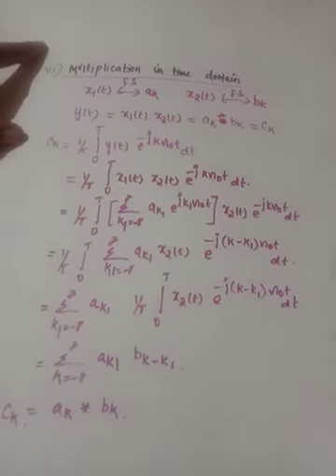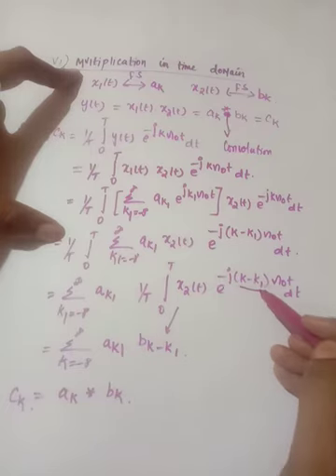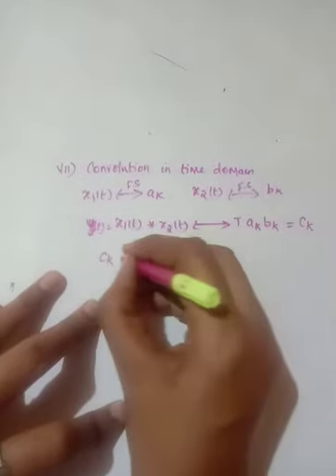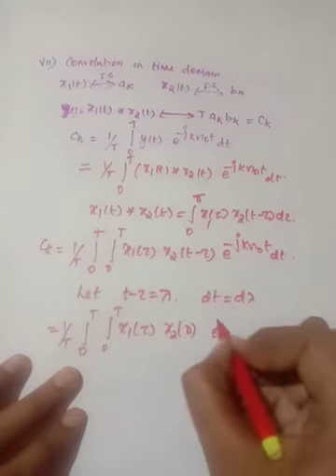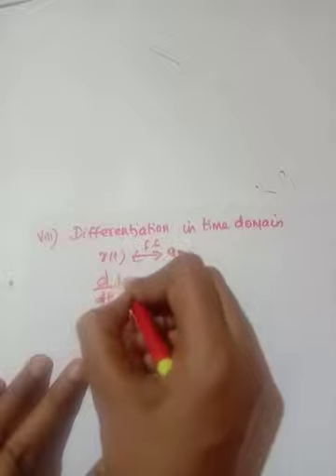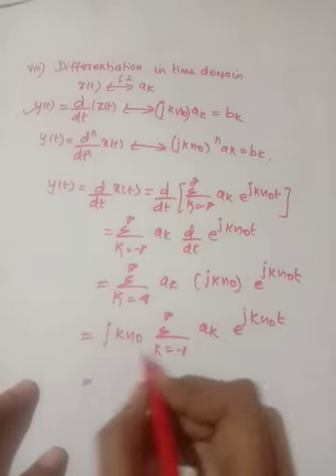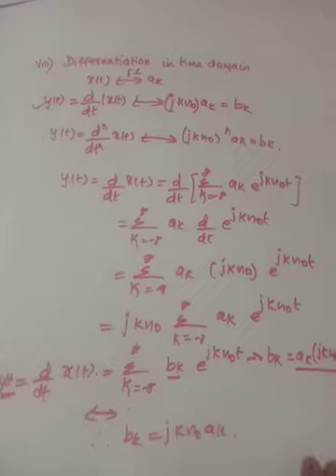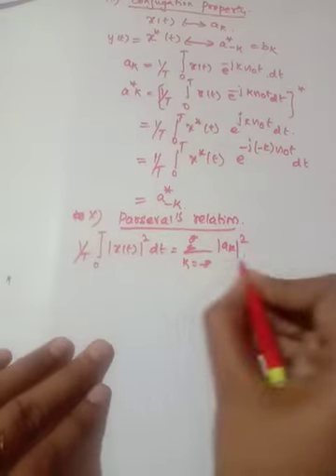CTFS properties 2